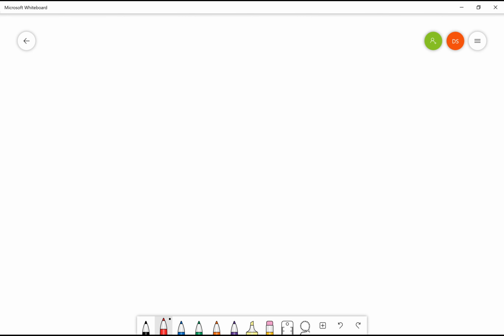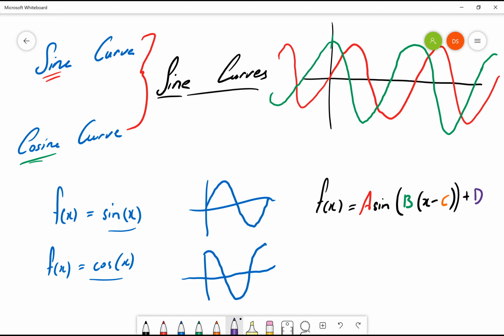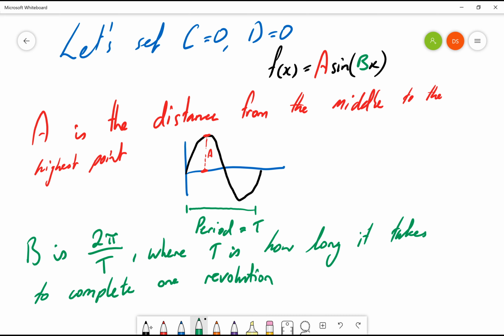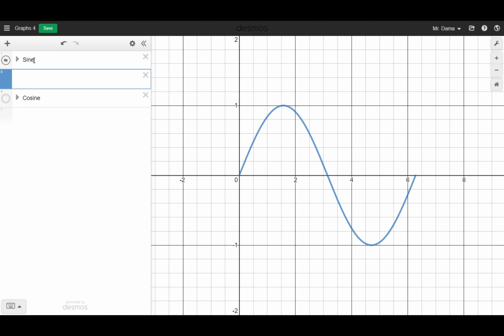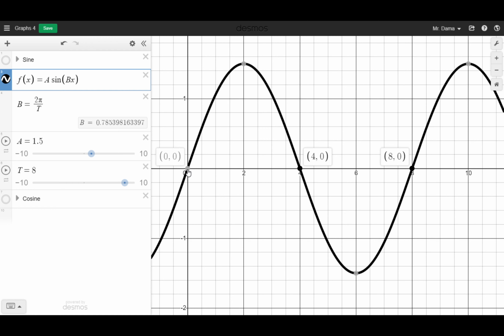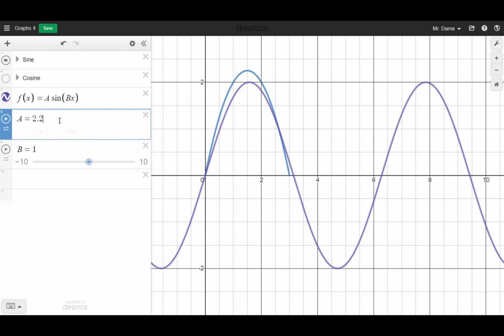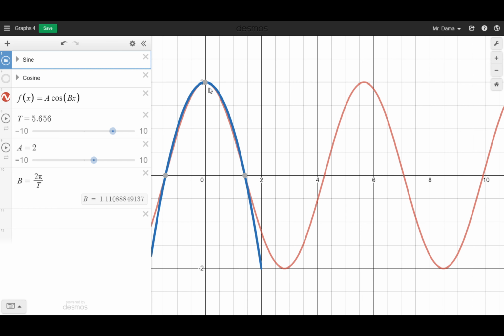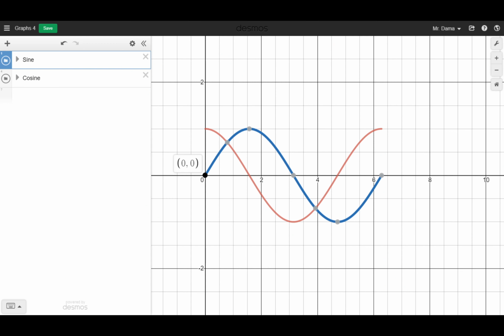Graphs 04 Graphing Trigonometric Functions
This is a live stream and video that will go over the basics of plotting Trigonometric Graphs and how to transform them.